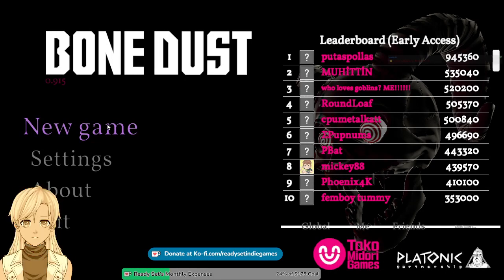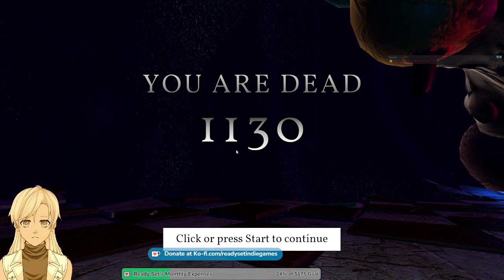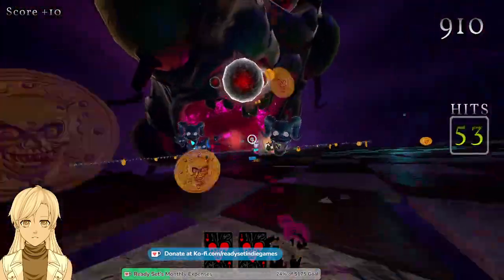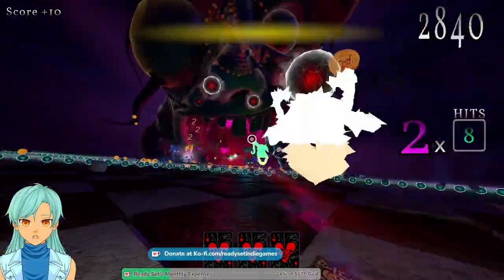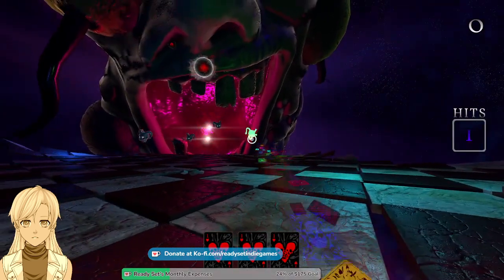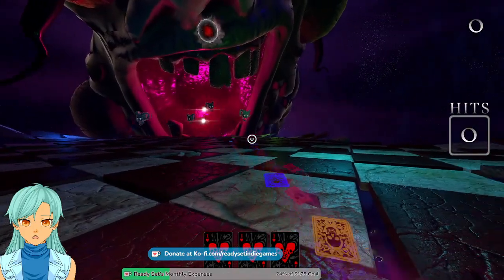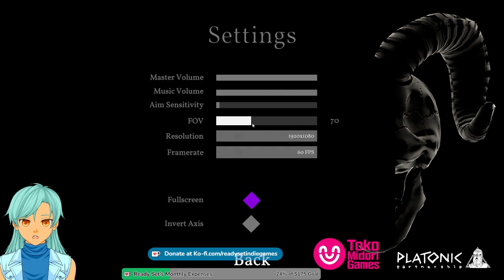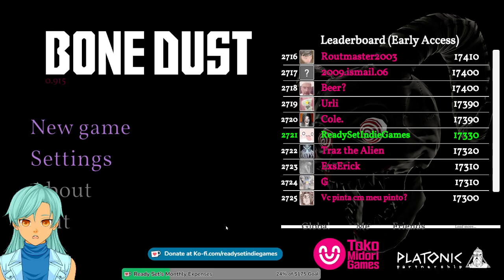Ready Sets Gaming Tiny Indie Showcase: Bone Dust (PC) - Warning- Photo Sensitive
The following video contains flashing lights, images, and/or motions that can be an issue for those who have Photosensitive issues and/or those who suffer from motion sickness, Even if you’ve never had them before. If at any time during watching this gameplay video you feel:

Temporary confusion
Episodes of staring blankly
Uncontrollable jerking movements or twitching of the arms and legs
Loss of consciousness or awareness
Psychological symptoms such as fear and anxiety
Cold sweats
Dizziness
Fatigue
Headache
Irritability
Inability to concentrate
Increased saliva, nausea, and vomiting

Immediately stop viewing the video and seek medical attention. Your health is more important to me than a view of a video.

Viewers Discretion Advised.

In this Live Stream, Ready Sets Gaming  plays Bone Dust (PC)

Enter the nightmare circus in Bone Dust, a skill-based arena bullet hell. With fast-paced, arcade-style gameplay and epic boss battles, you'll battle against horrendous enemies using your playing cards as a weapon. Put your skills to the test and conquer the global leaderboard!

If you would like to play Bone Dust for yourself, you can do so on the following platform(s):

PC

[Steam]
Free to Play